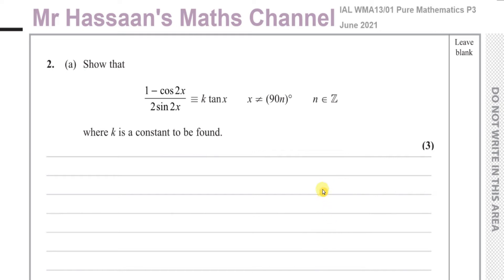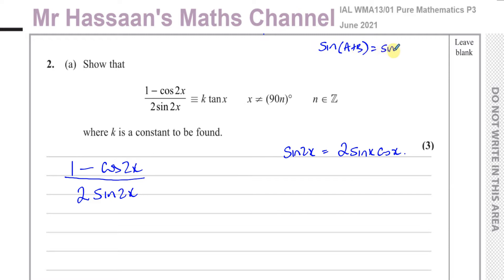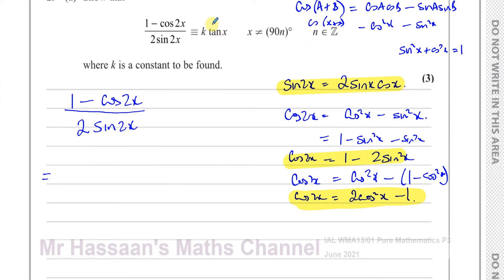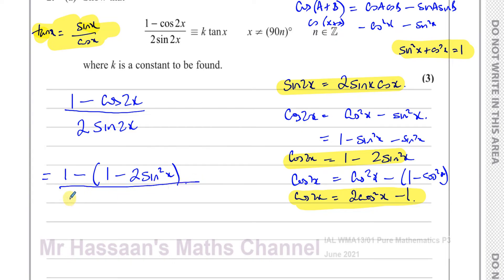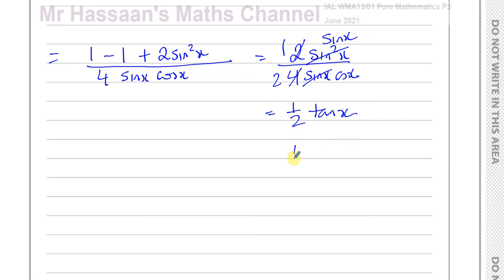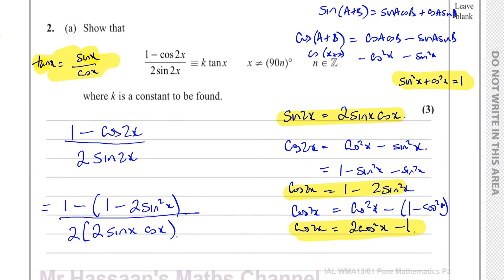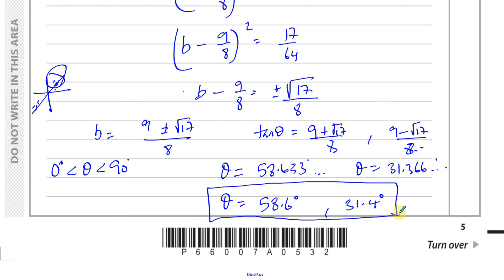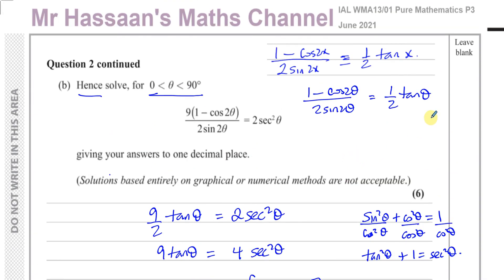WMA13 IAL (Edexcel) P3 June 2021 Q2 Trigonometric Identities & Equations